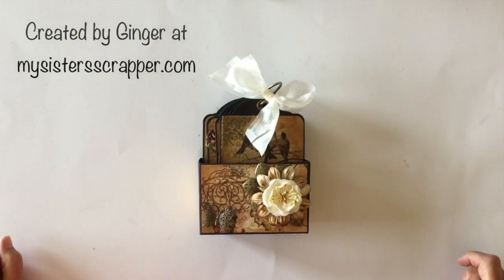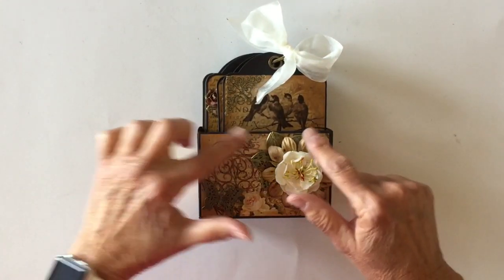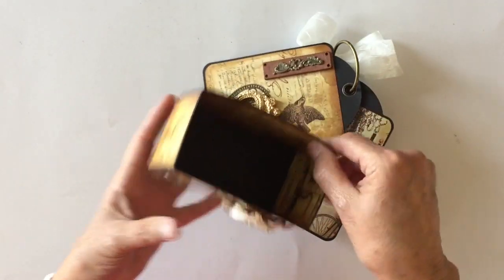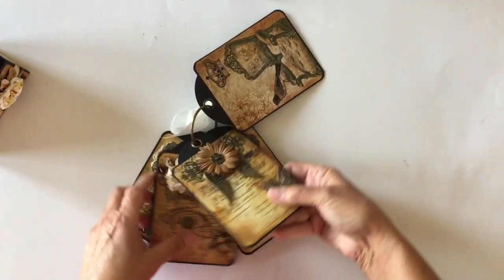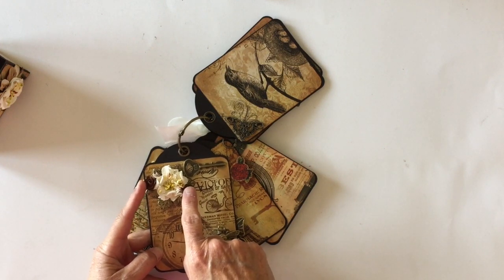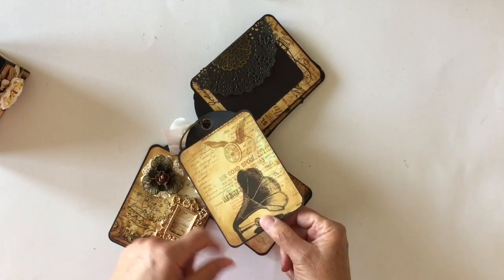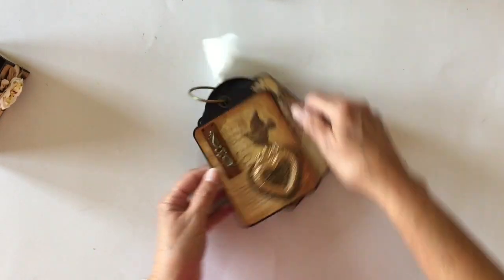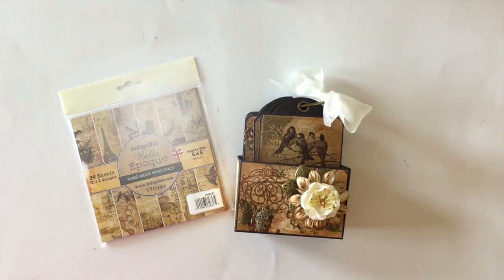ButterBee Scraps Artistic Treasures Design Team Project Tag Album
Hello everyone! Today I have a design team project to share. This project was created for ButterBee Scraps Artistic Treasures. For my project I created a box and tag album. I used a lot of ButterBee Scraps metal in this project. Enjoy!

ButterBee Scraps Supply List

Clock hands
Mega mixed gears
Filigree 287-B
Corner 546-B
Butterfly 769-B
Angel Wings J686-B
Filigree 810-B
Corner HD 901-B
Key Ring -B
Bronze Mini Gears
Bee J836-B
Butterfly 887
Corner 807-B
Flower 067-B
Filigree 683-B
Door Pull HD091-B
Wooden Label W770
Filigree 002-B